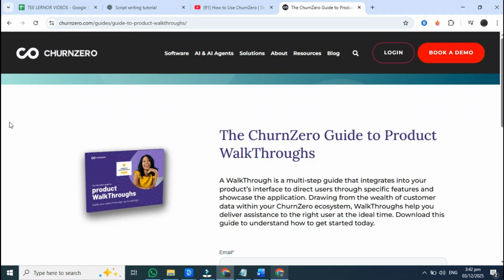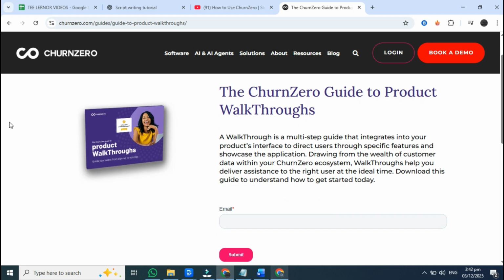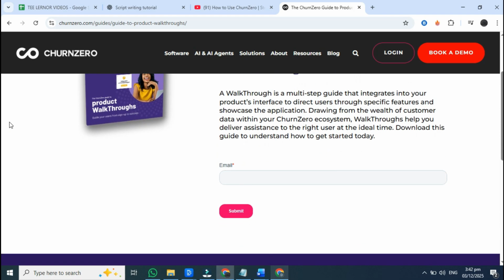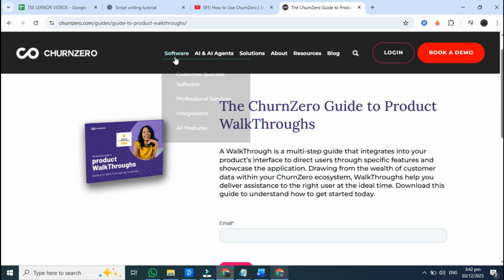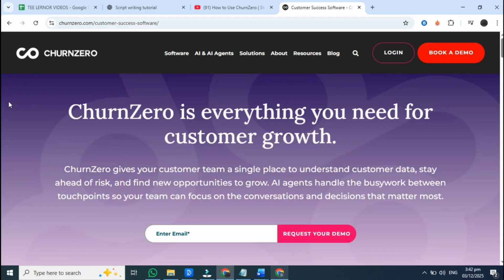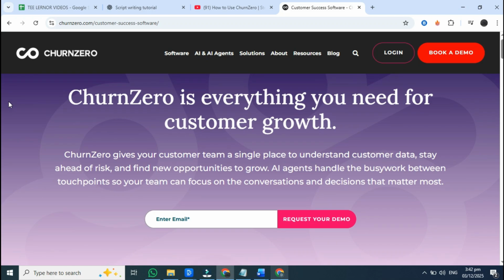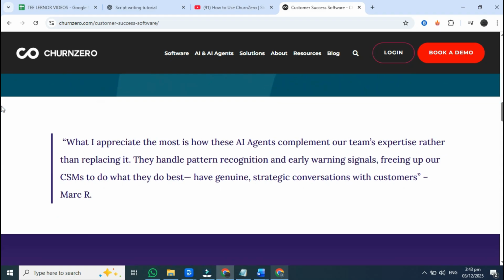How to Use ChurnZero